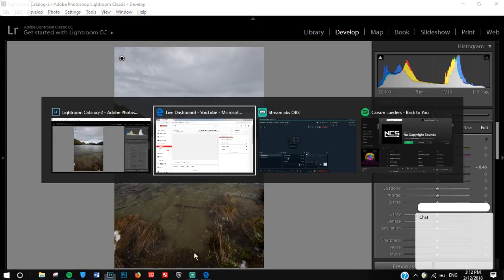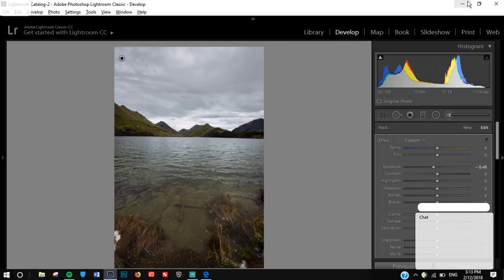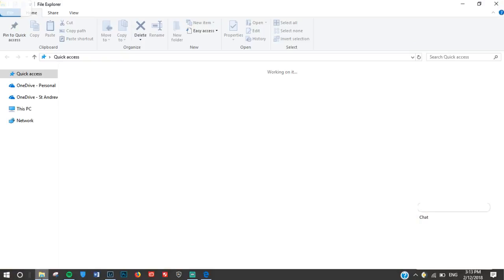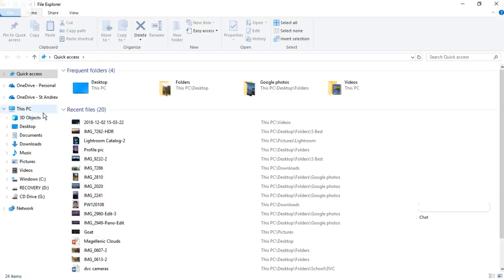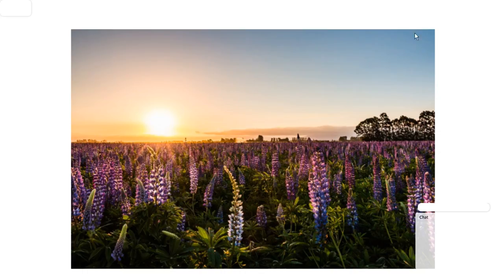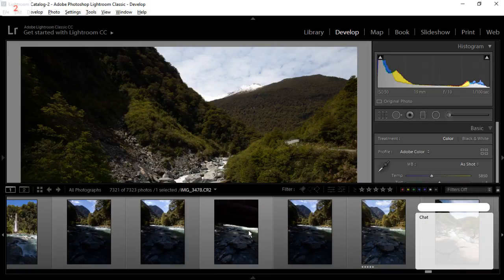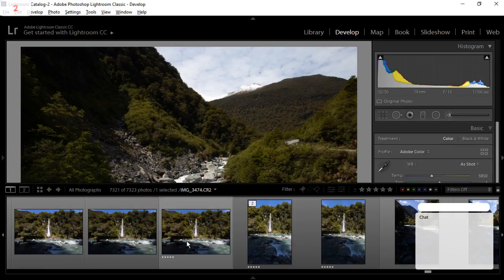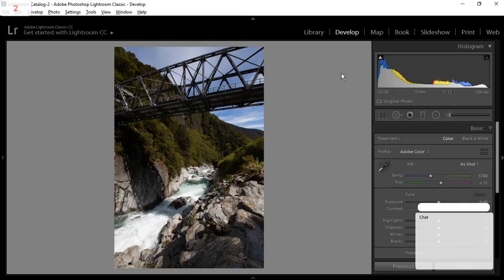Chill Photo Editing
Just chilling Editing some photos.

My Gear:
My Main Camera
My Vlogging Camera
My Mic
My Wide Lens
My Medium Lens
My Long Lens